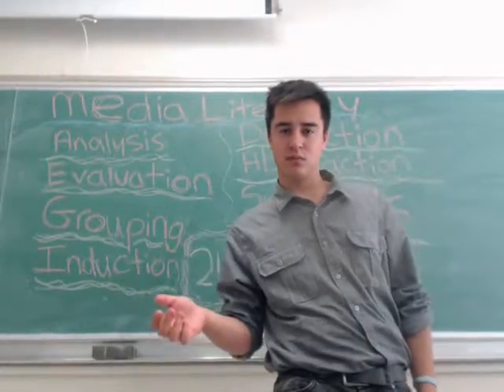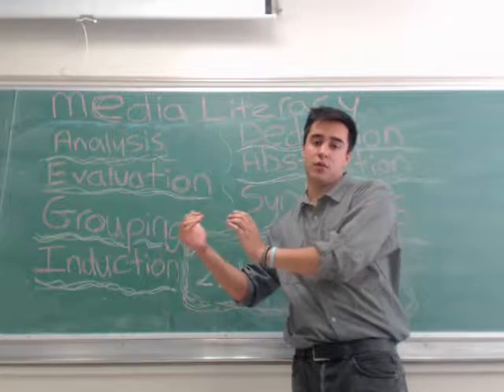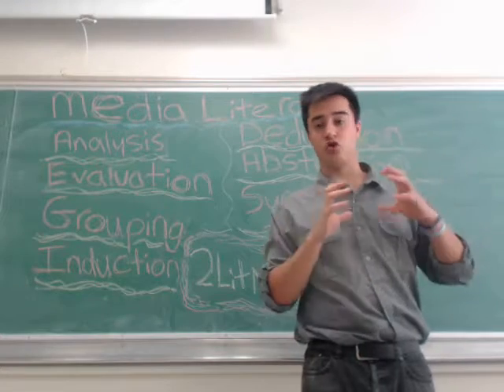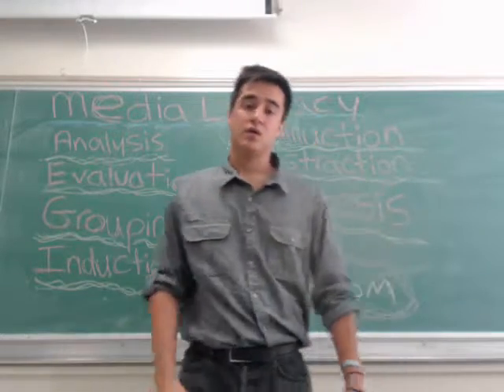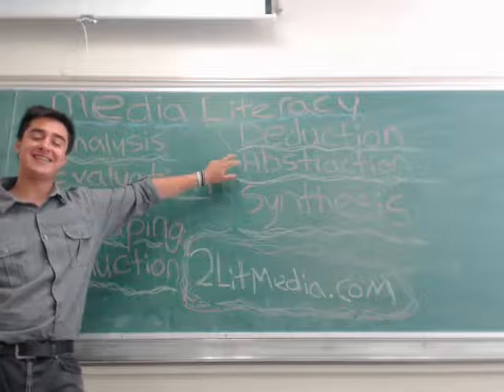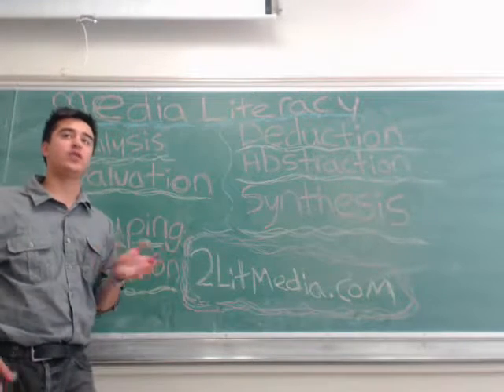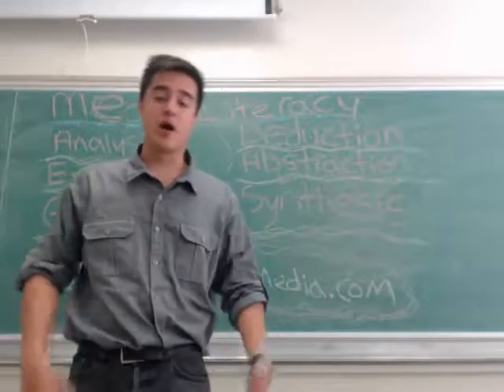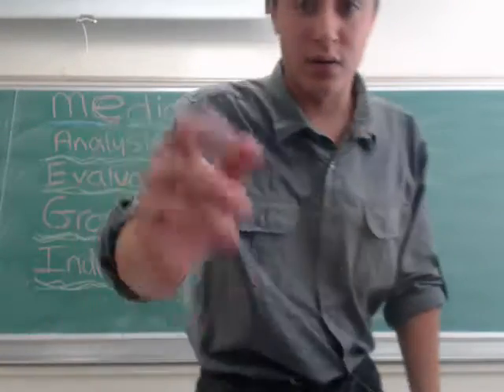Media Madness Ep2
Media Literacy Skills
I will evaluate and demonstrate the media literacy skills; analysis, evaluation, grouping, induction, deduction, abstraction, and synthesis